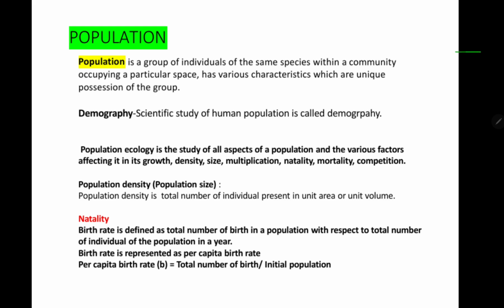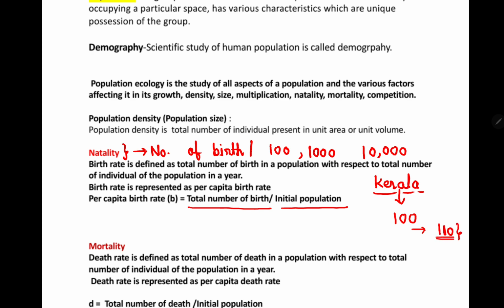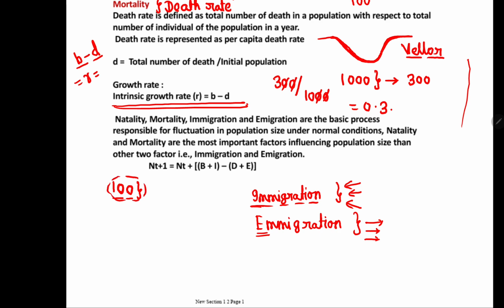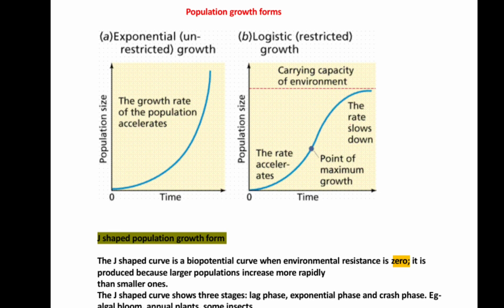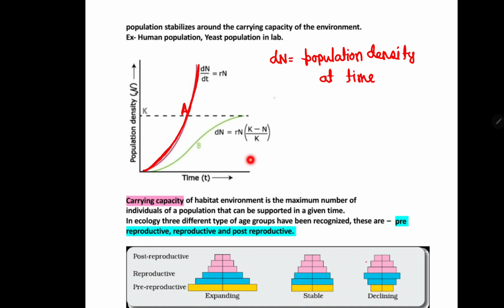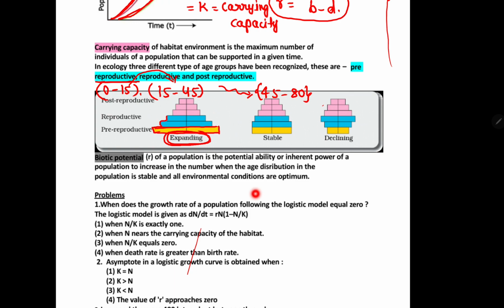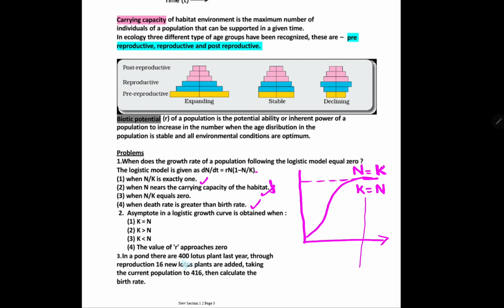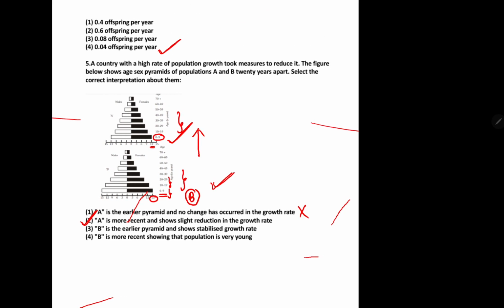Population Growth curve l Birth rate l Death Rate l Organism and population l NEET UG I GYANENDRA K